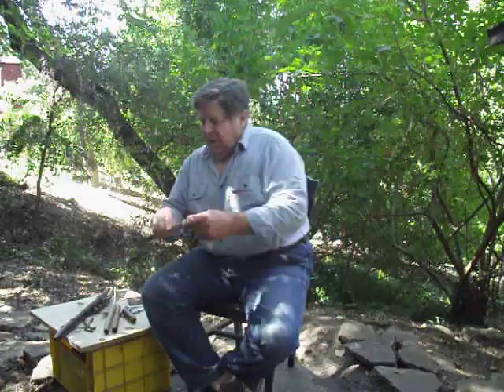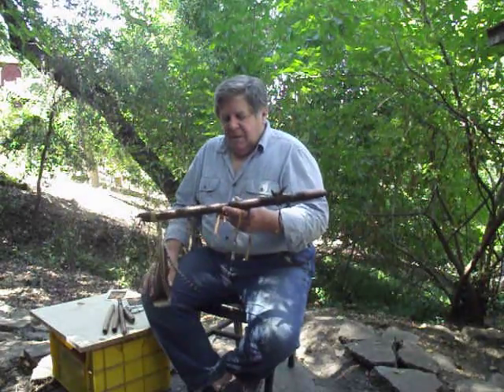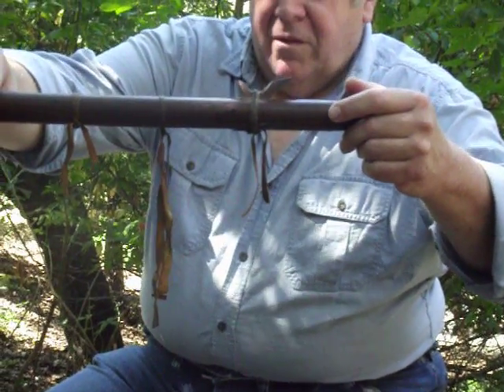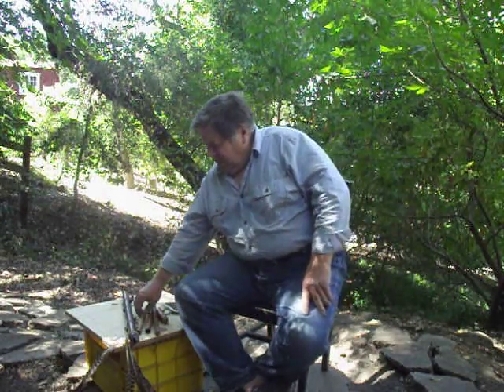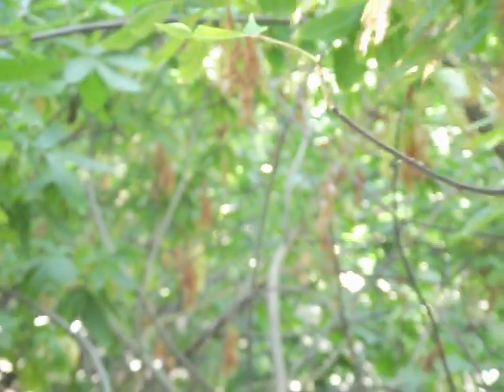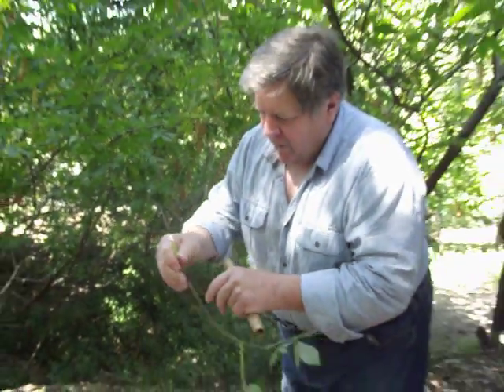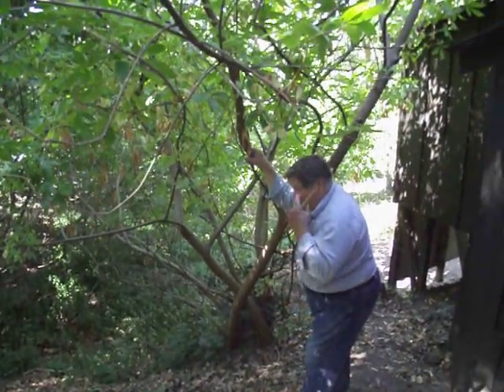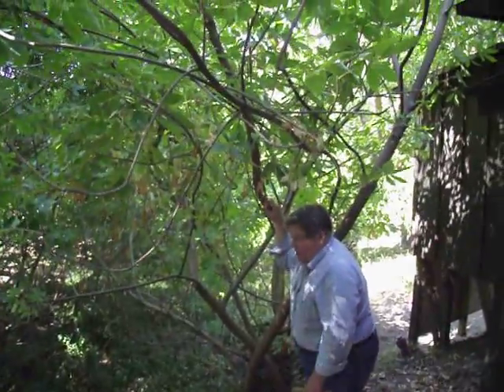NATIVE CALIFORNIA INDIAN FLUTES, AND MORE !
I dedicate this Video to Malcolm Margolin, publisher of the Quarterly Magazine "Notes From Native California" now in it's 24th Volume. Malcolm is also the Author of "The Ohlone Way" among many other titles of California History.
Every "Nation" in what became "California" had some kind of Flute. These Flutes were mostly "Rim-Blown" Flutes similar to the Balkan "Kaval" and the Middle Eastern "Ney".
The Open End is occluded or blocked by the Player forming Her/His lips in such a way as to direct only a thin stream of Air against a Small Section of the Rim in order to produce the "Air Reed" (q.v.) a fluctuation of the Air Stream being split into two parts, that starts the Air Column vibrating inside the Bore of the Flute. Covering or Uncovering the Finger Holes changes the operating length of the Flute. The longer the Air Column, the Lower the Note, etc.
Because these Rim-Flutes can be played from either end,
 Two different Scales can be obtained, as the distance of the Finger Holes changes with the selection of whichever End of the Flute the Player decides to use to generate the tone. Included here in this Video. are two Flutes of the Pomo Nation. One Flute has only four finger holes and is typical of Flutes played along the Northern California Coast and the Five Hole Flute is typical of Flutes played at Clear Lake in the interior of California. For contrast with these California Flutes, I also play my Sioux  "Cho Tonka" (or Plains style Flute) made by Michael Graham Allen, who is also known as "Coyote Old Man". He is a very famous recording Artist on the various Plains Indian Flutes.
I bought this instrument from Mr. Allen in 1984,
at the start of what became the "Native American Flute" revival. I did my own carving on the end of the Flute.
I also play a Dance Whistle and a Clap Stick typical of many Nations here in California, such as the Maidu and Mi-Wok.
I first made the 5 Hole Flute in 1988, from Elder obtained  in Mendocino,  in the front yard of the Den Mother's House of the Cub Scout Troop where my Son, Oisin Folsom was a member. Oisin made the Clap Stick from the same Elder tree than I used for the Flute.
The 4 Hole Flute I made in 1999 from Elder I obtained near Willits, also in Mendocino County, California.
The last traditional Pomo Flute Player died in 1915 and one of his Flutes is in the Field Museum of Anthropology in Chicago, and another is in the "Sun House Museum" originally the Home of Grace Hudson in Ukiah, California.
I have been providing instruction to many Native California Peoples on how to make their Flutes for many Years now.
My Camera Man here is my Friend, Micheal W. Duncan